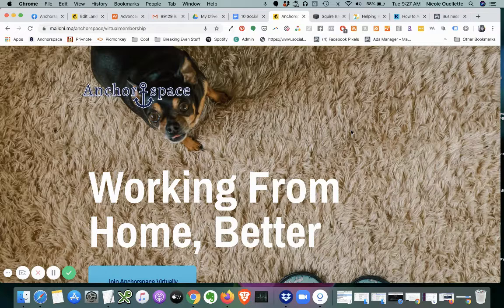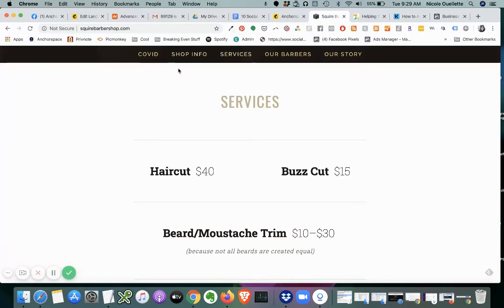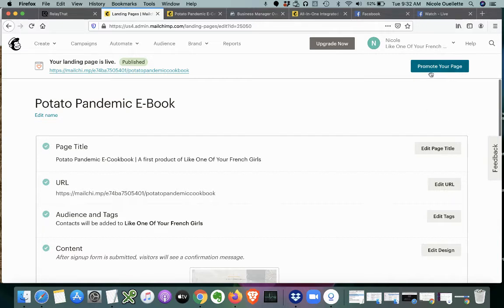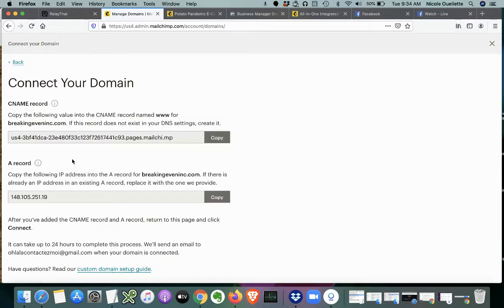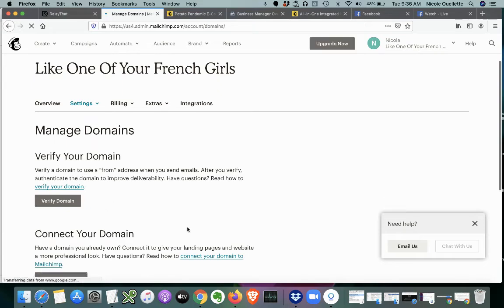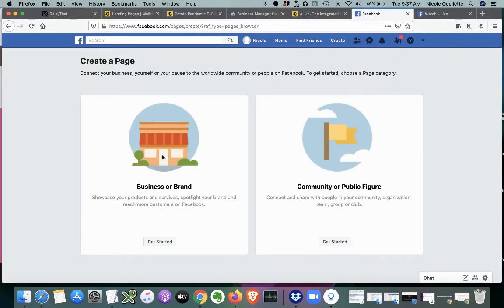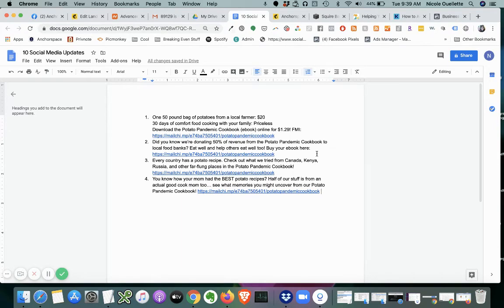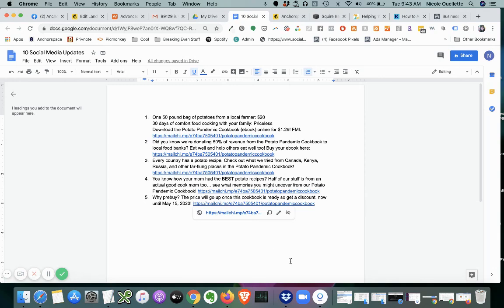Day Five of 2020 Make Some Money: Landing Page Launch, Starting Marketing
Where we launch our shoppable landing page and start taking steps toward marketing. Full checklist

Join the whole free program at 2020makesomemoney.com (scroll down to Day One! )